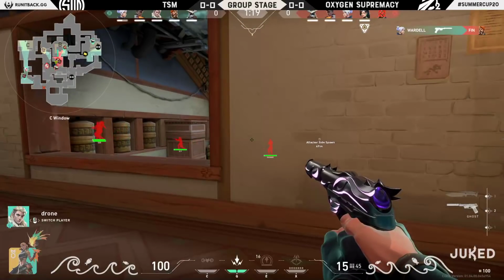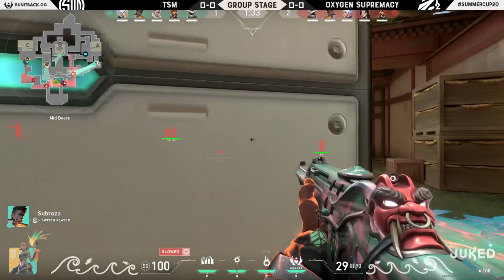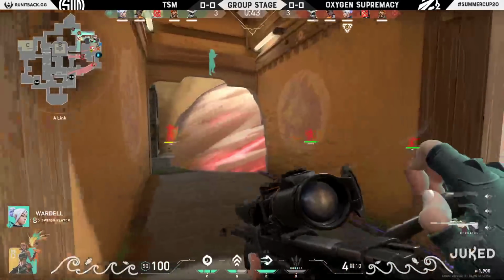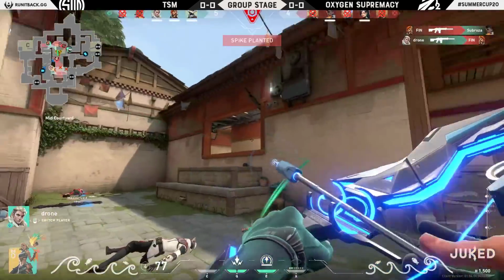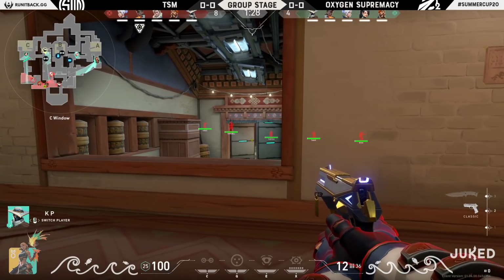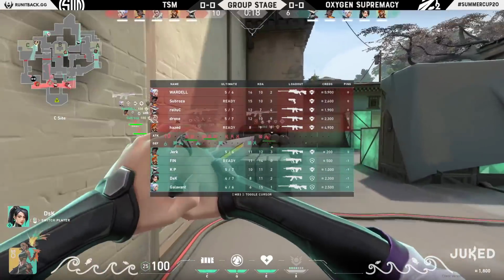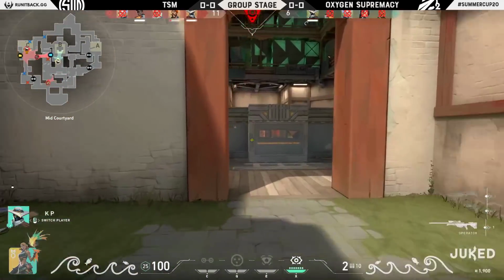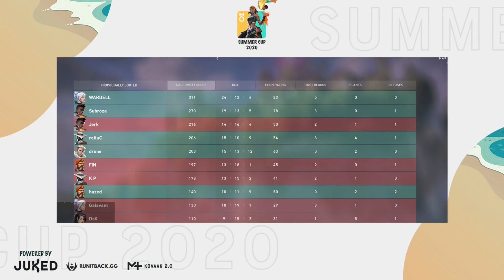TSM vs Oxygen Supremacy - Group A | 30Bomb Summer Cup 2020 | Valorant Tournament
30Bombgg Summer Cup 2020 Valorant
Summer Cup 2020 Group Stage
Valorant Esports Tournament
Full game in HD 1080p

Map: Haven

TSM Line-up:
Wardell
Drone
relutC
Subroza
Hazed

Oxygen Supremacy Line-up:
KP
Galavant
Jerk
Dsk
fin

Patch: 1.04 - Season 1
Game date: 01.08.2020 | 08/01/2020 | August 1st 2020
Casters: Sir Waltham & Goldenfalcon